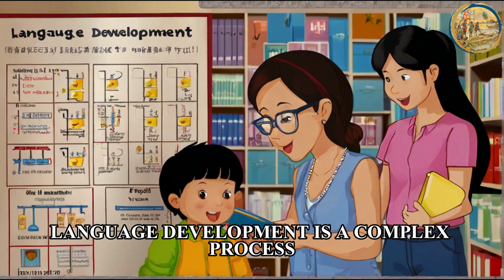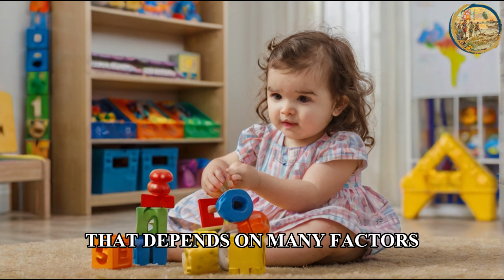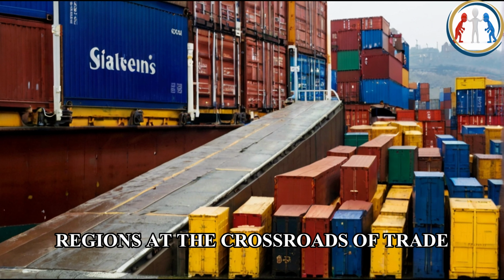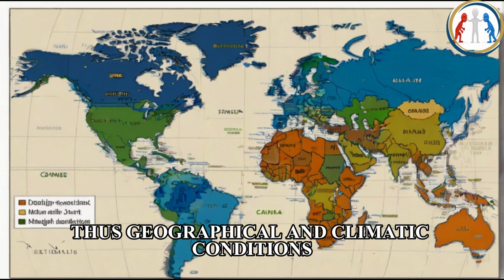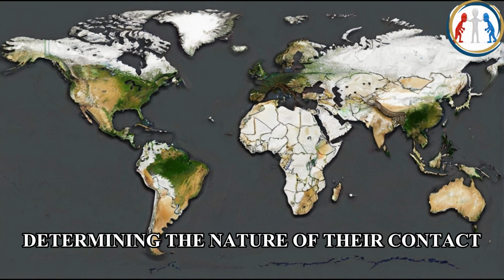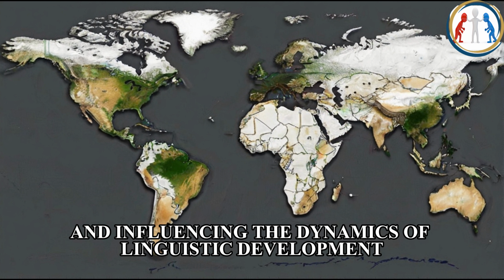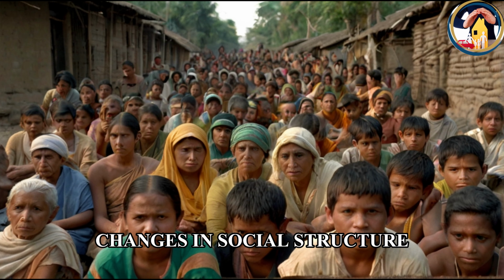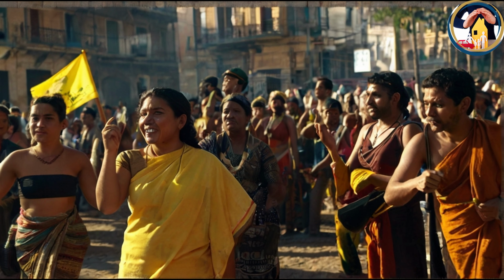Explaining in 8 minutes how different languages have evolved over time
In this fascinating video, we delve into the wonderful world of languages and their evolution. From ancient to modern times, we explore how different languages have evolved and transformed due to a variety of factors.

Learn how historical events, migration, trade, social change, technology, and other factors have influenced the formation and change of languages. We will look at what processes and trends have played a key role in shaping modern language structures and how different languages have interacted with each other throughout history.

Join us on a fascinating journey through time and space to understand how languages have evolved and what factors have influenced them over the centuries.